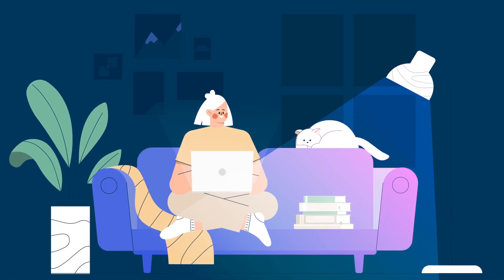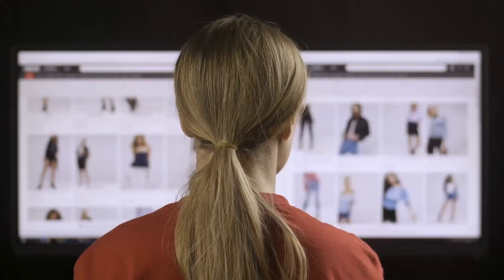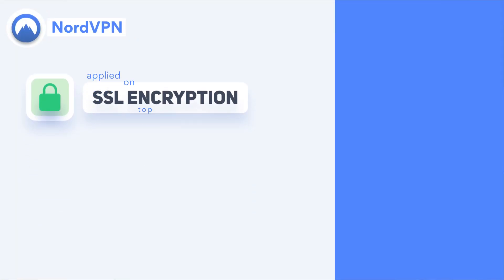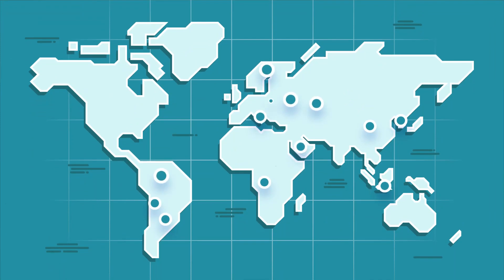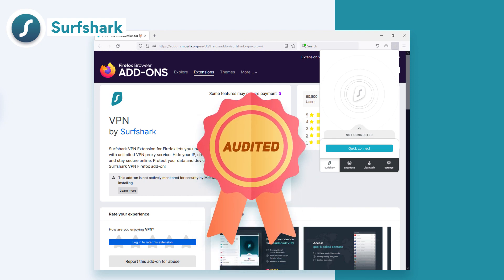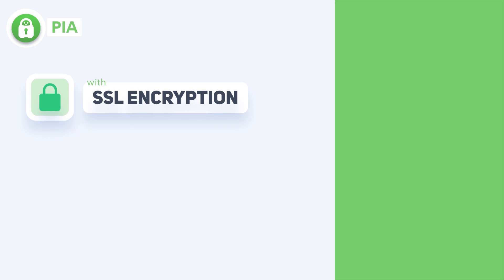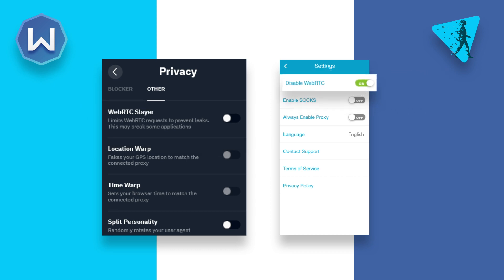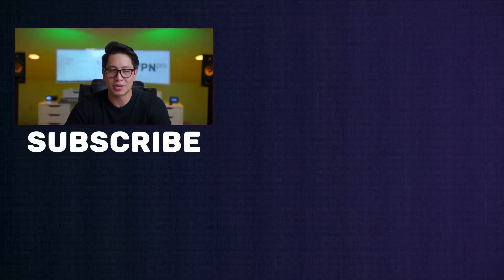Best VPN for Firefox browser 2021 ✅ 3 most reliable VPN extensions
💥 To keep your personal data private while you browse the internet, you’ll need the best VPN for Firefox💥

Mozilla Firefox is a popular browser that millions of people use and love due to its open-source nature and robust security features. However, using a secure browser is no longer enough for staying safe online. To keep your personal data private while you browse the internet, you’ll need the best VPN for Firefox.

If you only need a VPN for web browsing on Firefox, downloading a VPN app might be unnecessary. Instead, you can get a browser extension. However, many VPN providers offer extensions with inferior quality and less functionality than their apps.
In this video, I’ll be reviewing 3 of the best Firefox VPN extension providers.

\\TIMESTAMPS//
00:00 Intro

1:17 How secure is NordVPN with Firefox?
2:08 What are Surfshark's features for Firefox browser?
2:43 On how many devices can you use Surfshark VPN with Firefox?
3:00 How good is PIA VPN with Firefox?
3:43 Which free VPNs should you pick for Firefox?

❗NordVPN extension for Firefox

➜ Can access over 60 countries
➜ It uses SSL encryption applied on top of the HTTPS proxy
➜ 6 simultaneous connections
➜ CyberSec feature which blocks ads and trackers
➜ WebRTC blocker feature which protects you from IP leaks

❗Surfshark extension for Firefox

➜ Access to a lot of servers in 65 countries
➜ SSL encryption with the HTTPS proxy
➜ UNLIMITED simultaneous connections
➜ CleanWeb feature protects you from ads and malware
➜ Alert feature - notifies you whenever your data gets leaked in a data breach
➜ WebRTC blocker

FREE options:
If you’re looking for free Firefox VPN extensions, Windscribe and Hide.me VPN are two excellent options with free versions. Both options are reliable and offer WebRTC leak protection. However, you’ll have to put up with some limitations on the free versions. Both Windscribe and Hide.me have a 10 GB/month bandwidth limit on their free plan. In addition, Windscribe only lets you connect to servers in 10 countries while Hide.me gives you 5 locations only.